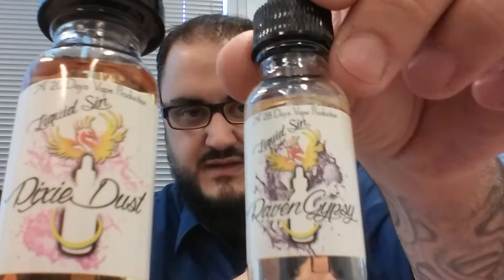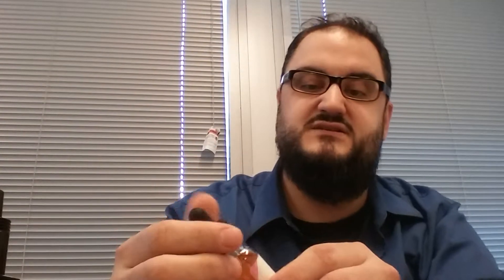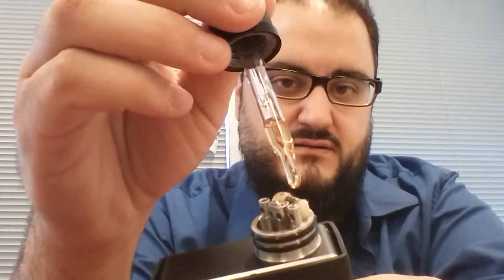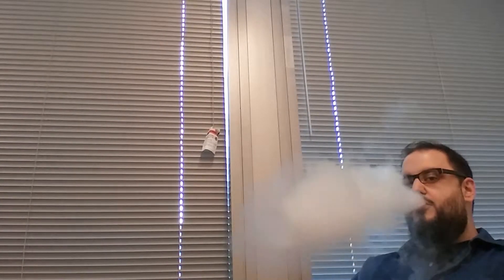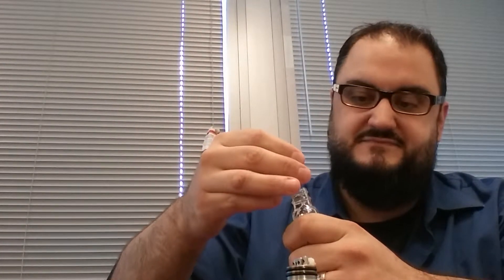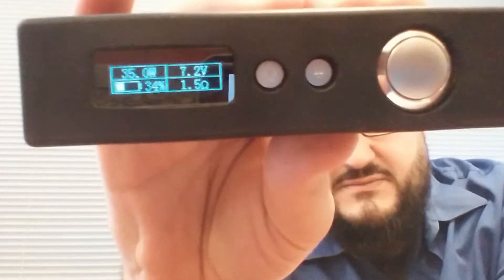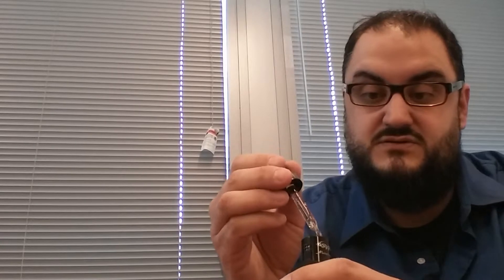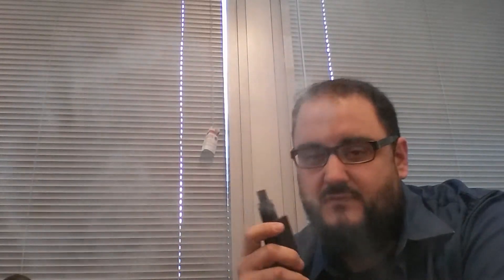28 Days Liquid Sin Ejuice Review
Pixie Dust & Gypsy Raven